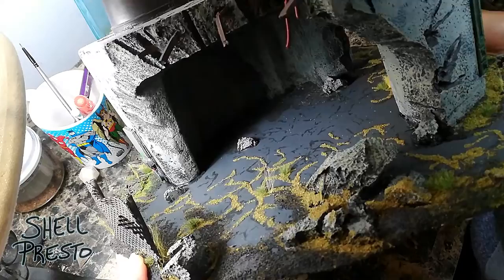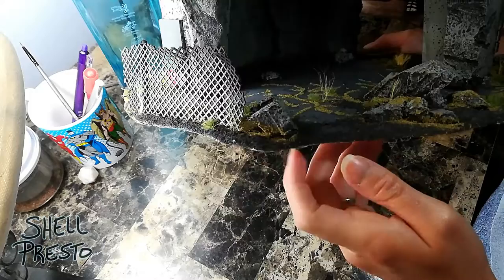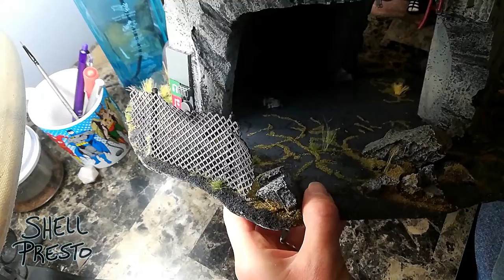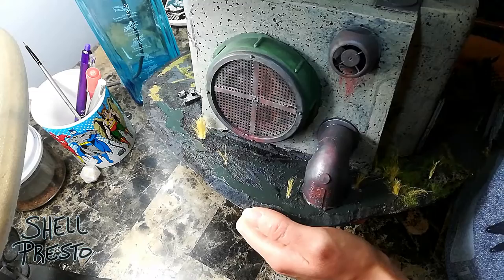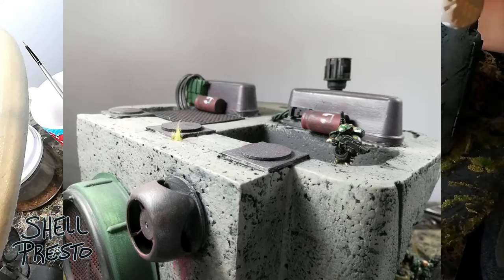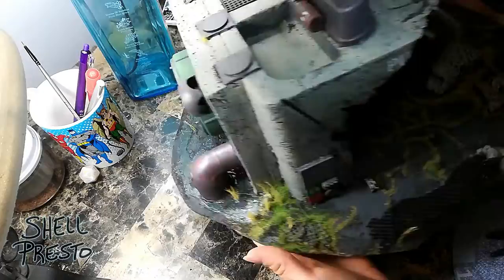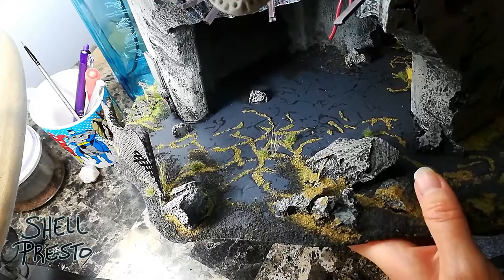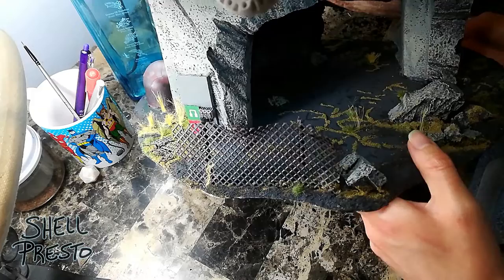Pumping Station || Make Your Own Warhammer 40K Miniature Wargaming Terrain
Join Shell Presto (and her husband, Michael A. DiBaggio) as they do a show and tell for a pumping station they made from styrofoam inserts and other trash and/or junk for playing Warhammer 40,000 and other miniature war games.

This is not a tutorial, but we do thoroughly explain the parts we used and thought process while putting it together. It'll be fun times and a different sort of art for this channel.

I (Presto) normally draw in my videos, usually sci fi or fantasy artwork. If you'd like to check out one of my drawing videos, might I suggest: